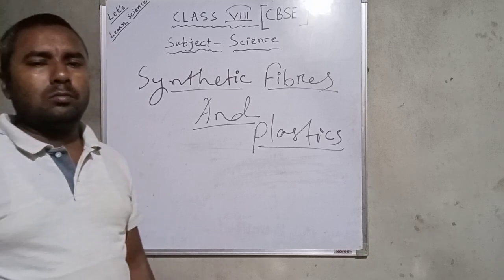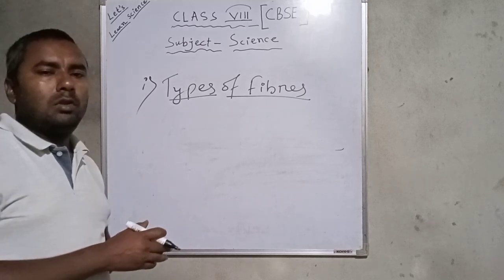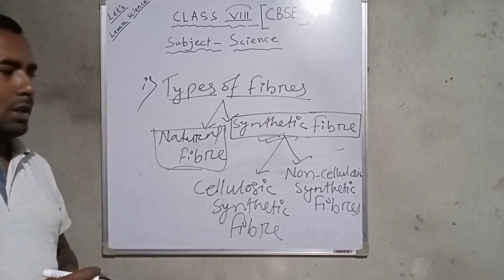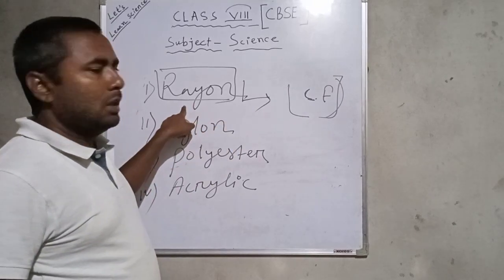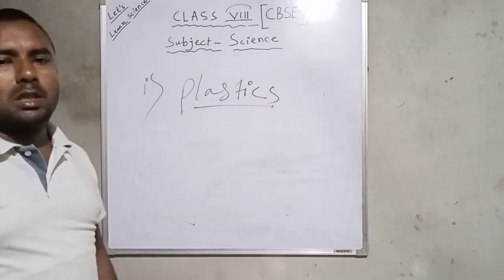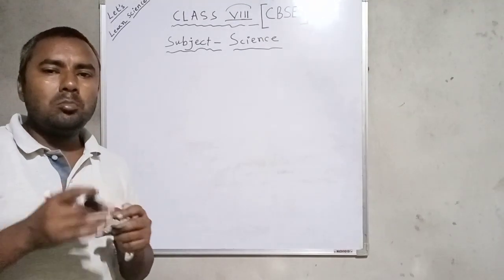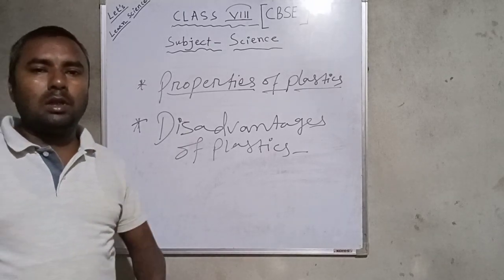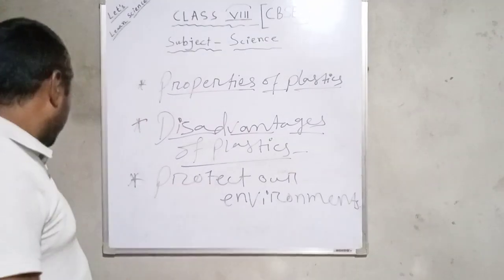SYNTHETIC FIBRE AND PLASTICS,PART-1.CLASS 8(CBSE)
INTRODUCTION OF THE LESSON AND CONTENT OF THE LESSON